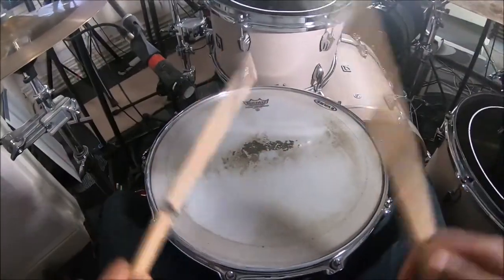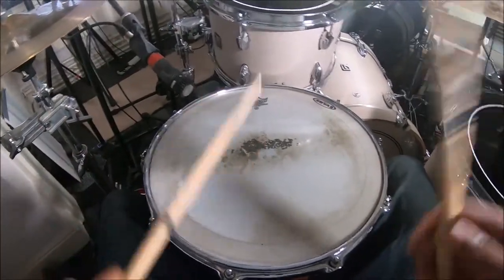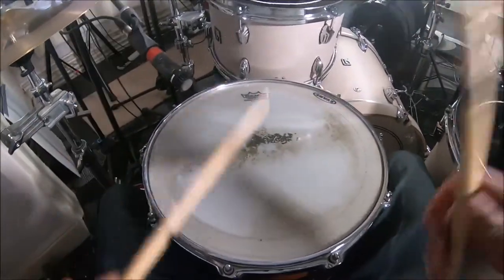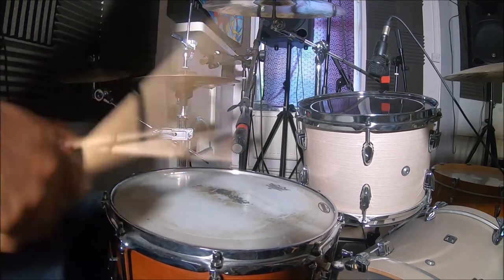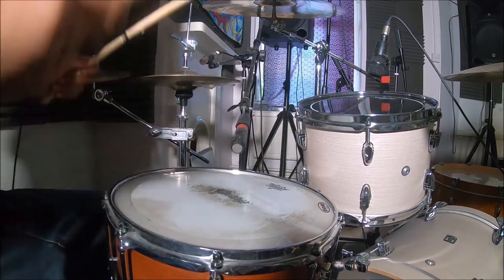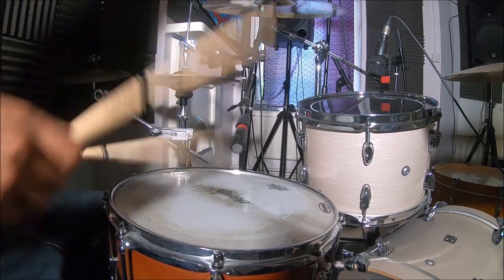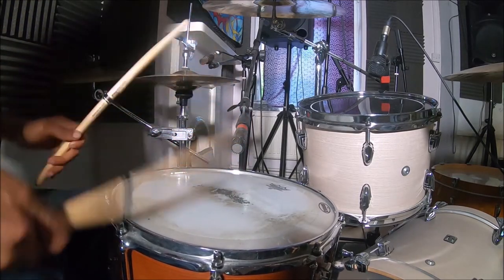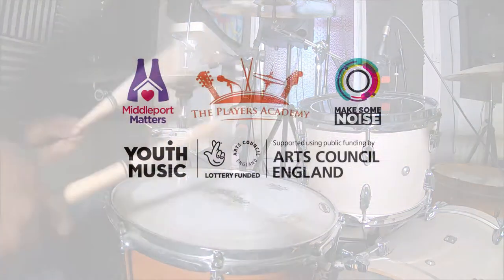Building up Drumming Speed with Danny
Following on from our last drumming tips video, Danny gives you tips on how to build up your speed using a metronome to play along with. If you don't have a metronome, there are lots of free apps you can download to your phone or tablet: